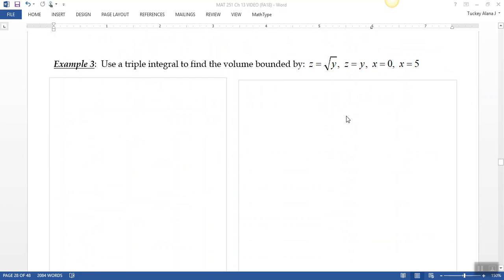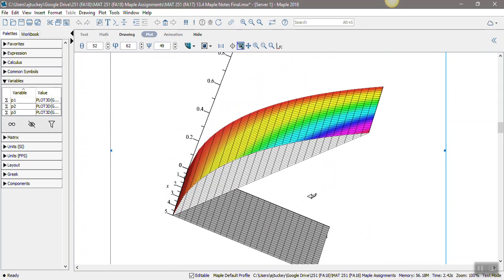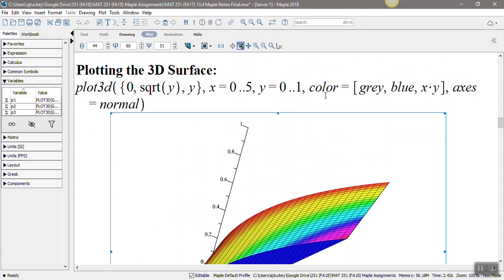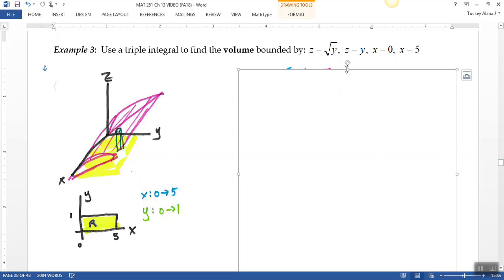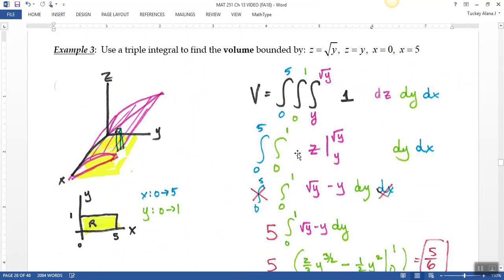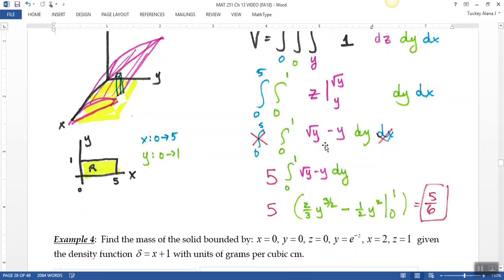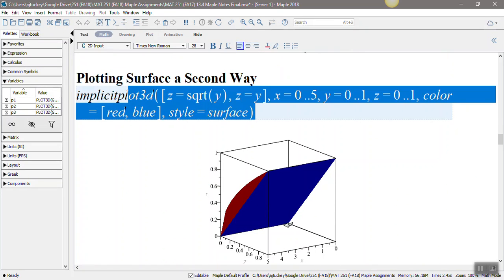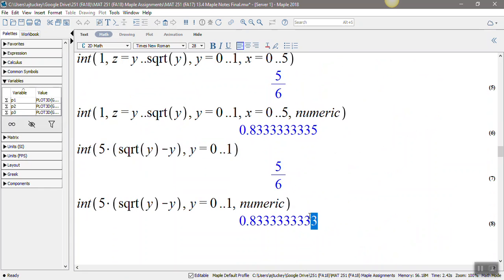MAT 251 16.4 Lecture Video 2 (FA18)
Section 16.4 - Example 3: Finding volume of a 3D object

(Formerly section 13.4 in second edition of text!)